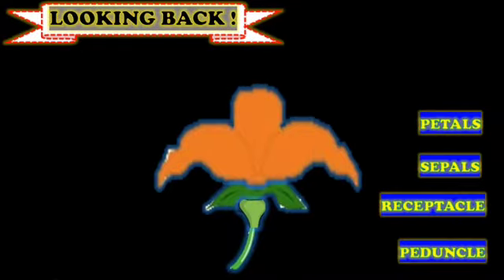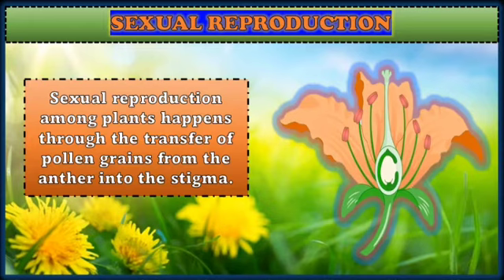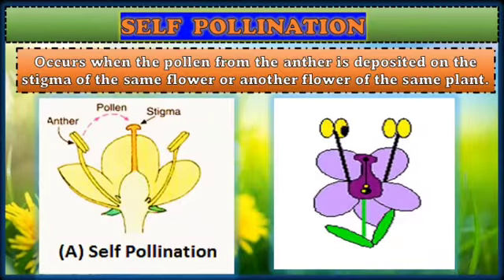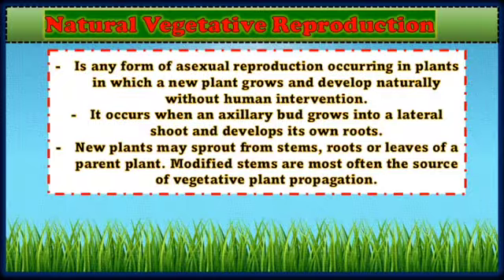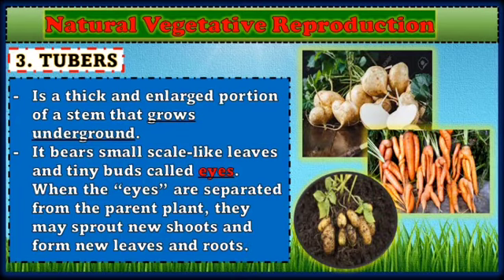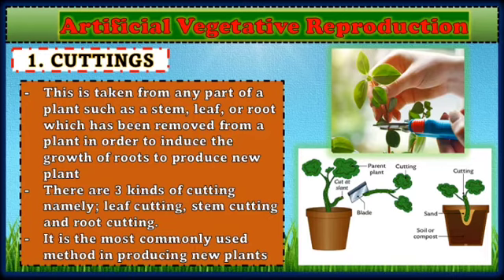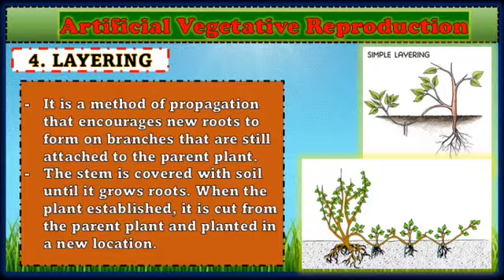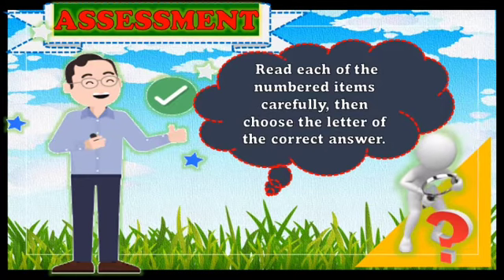Science 5: MODES OF REPRODUCTION IN PLANTS - Quarter 2- week 6